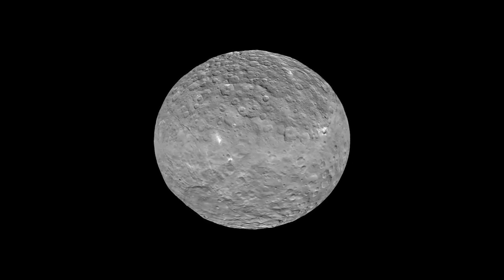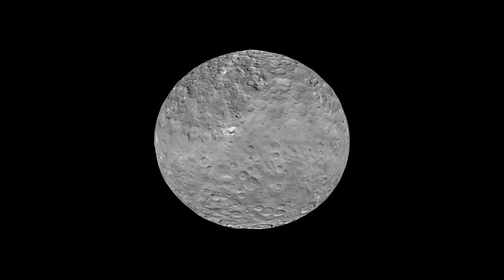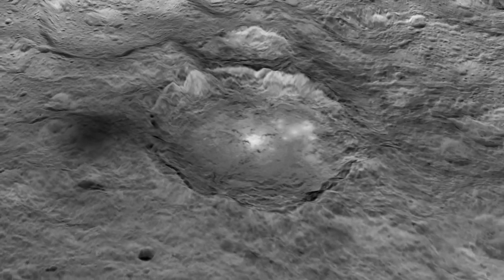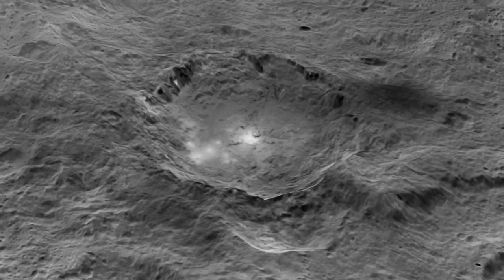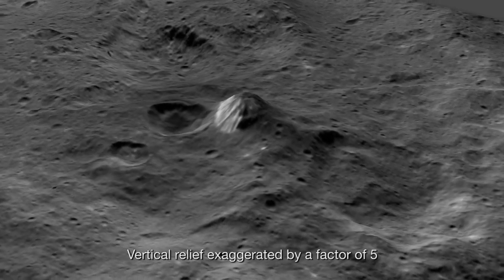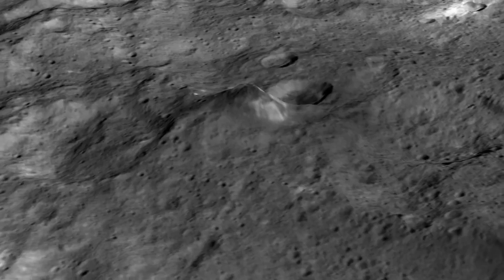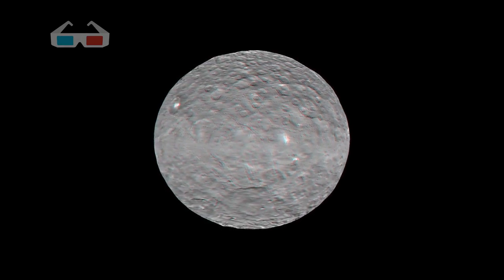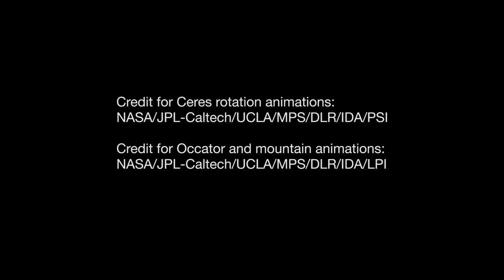Strange Bright Spots On Dwarf Planet Ceres’ Pyramid Mountain | Video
Scientists remain puzzled as to the composition of bright material on a tall cone-shaped peak, as imaged by NASA’s Dawn spacecraft. The mountain is odd in that it is not the central spire of a crater. The brightest marks on Ceres are in the large crater named Occator.

Credit: NASA/JPL-Caltech